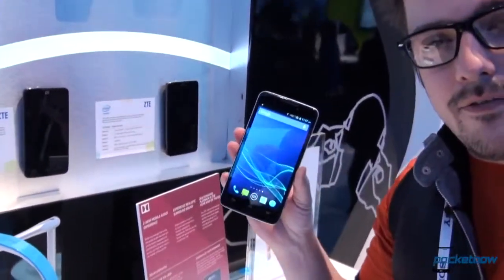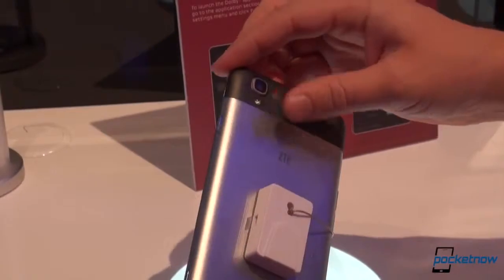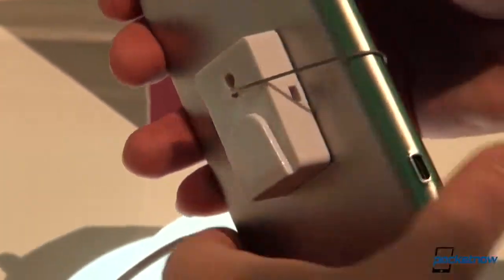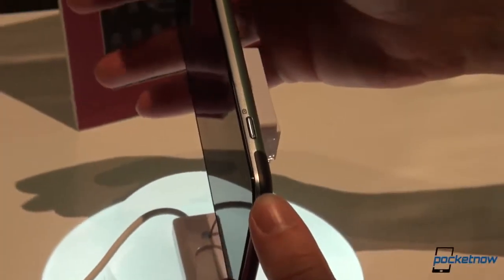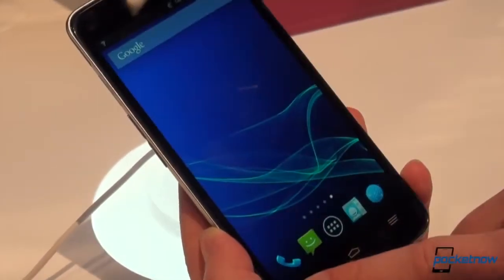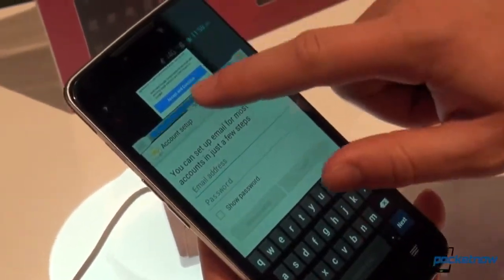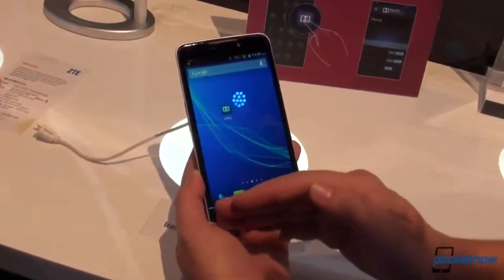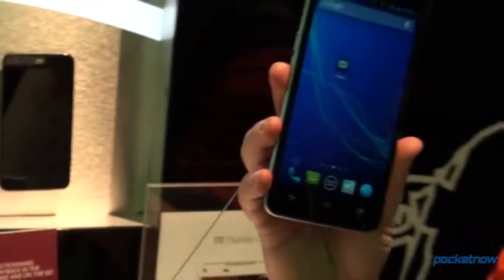ZTE Iconic Phablet hands on